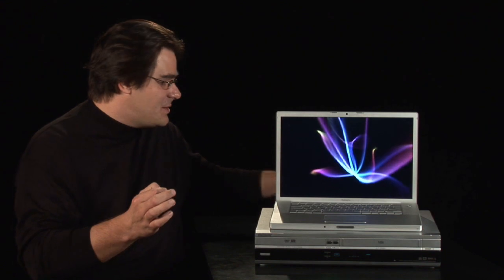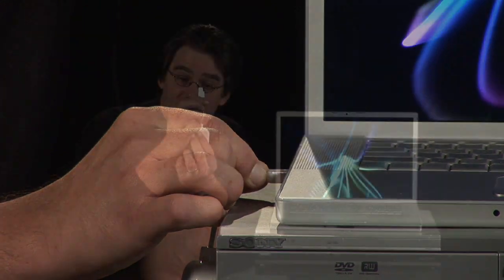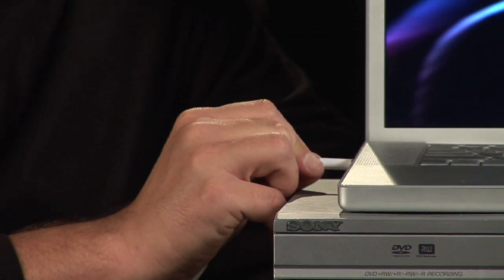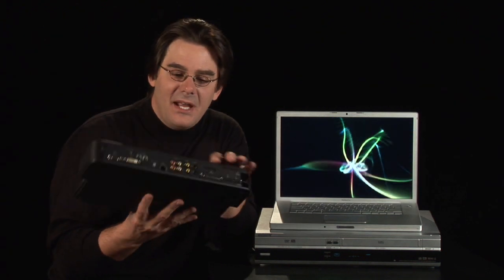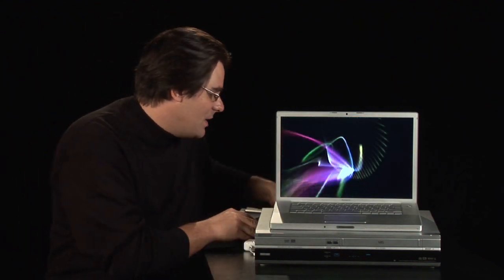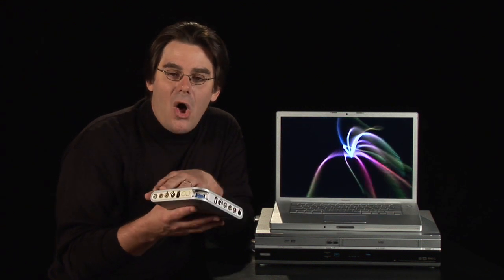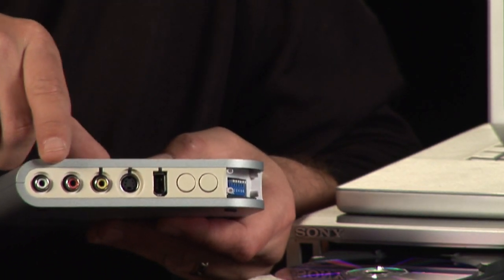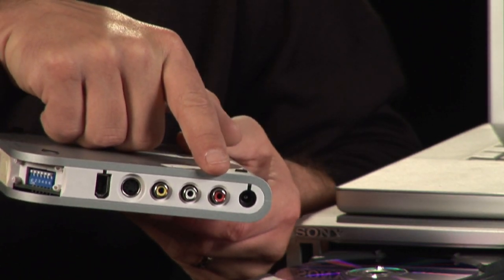Connecting Computers, TVs & Camcorders : How to Copy a VHS to a DVD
Copying a VHS tape to a DVD first involves using an S-video or RCA connector to hook up the VCR to the computer, using a video editing program to record the VHS to the computer and then burning that file onto a DVD. Update a VHS collection to DVD with tips from a digital device specialist in this free video on connecting hardware.